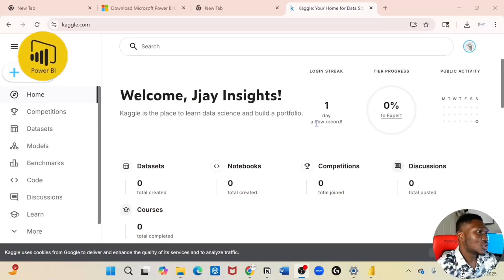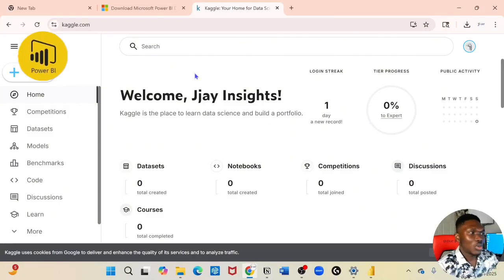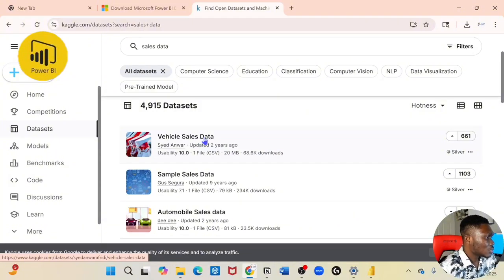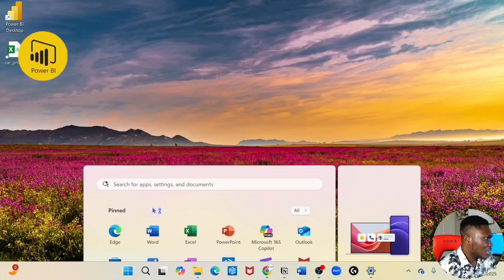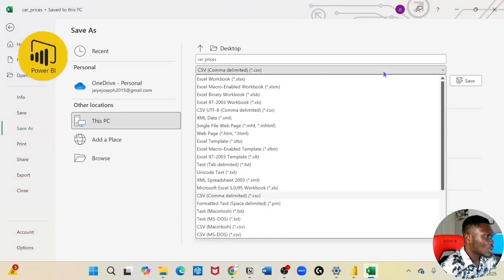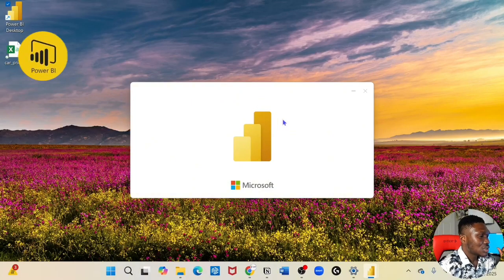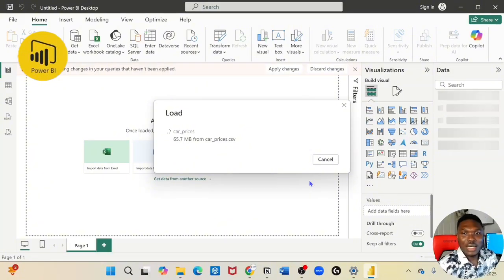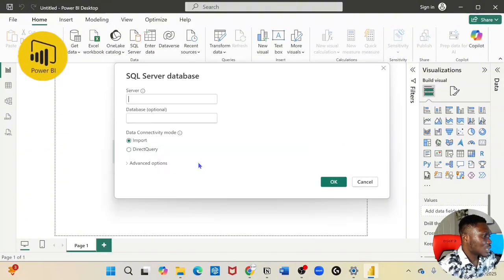Part 5: Options to Load Data in Power BI 🔄📂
In this video, we’ll cover the different **options to load data into Power BI**. Knowing how to bring your data in is one of the most important steps to building meaningful reports and dashboards.

✅ What you’ll learn in this video:

- The different ways to import data into Power BI
- Connecting to Excel, databases, and online sources
- When to use DirectQuery vs Import mode
- Best practices for managing data connections

This is Part 5 of our **Power BI for Beginners series**—be sure to watch the earlier parts so you can follow along smoothly.